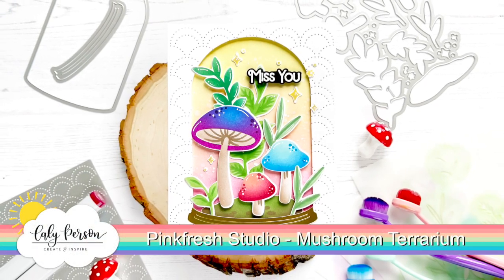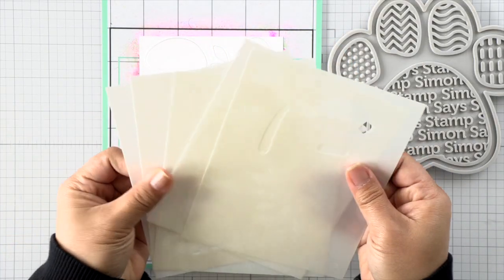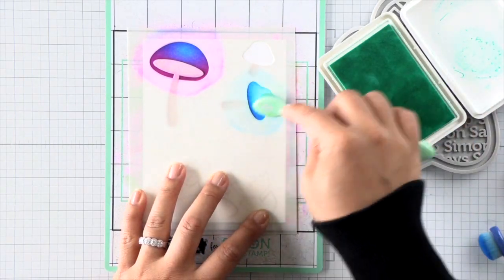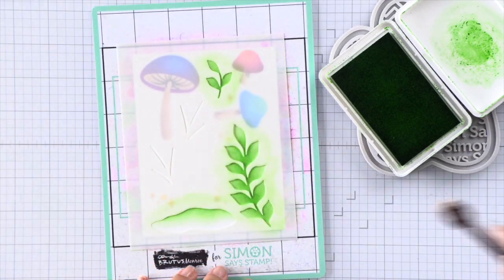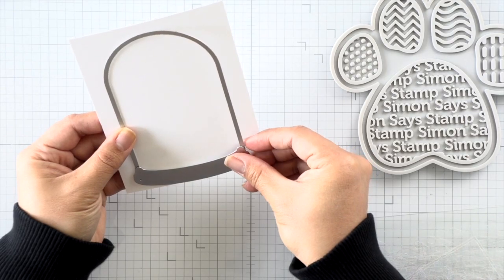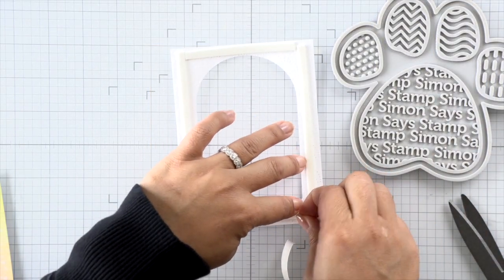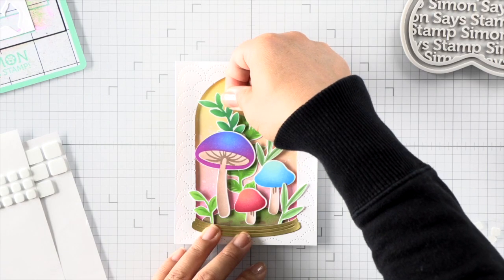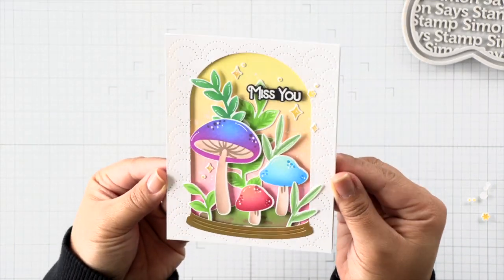Pinkfresh Studio - Mushroom Terrarium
Caly Person

Join me as I create a colorful mushroom terrarium using stencils and dies from Pinkfresh Studio!

SUPPLIES